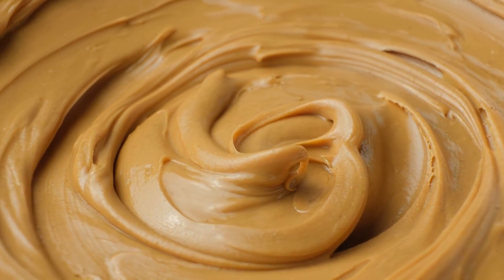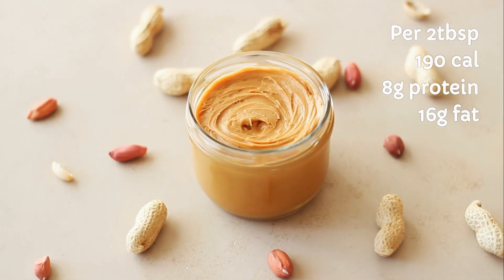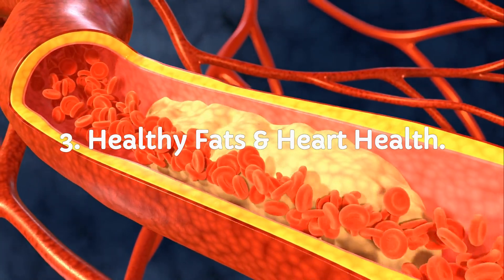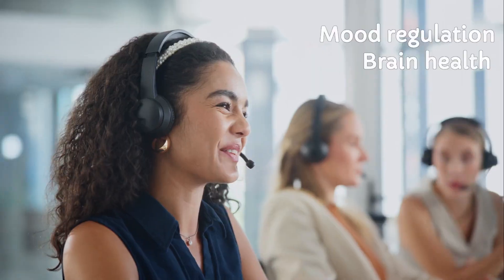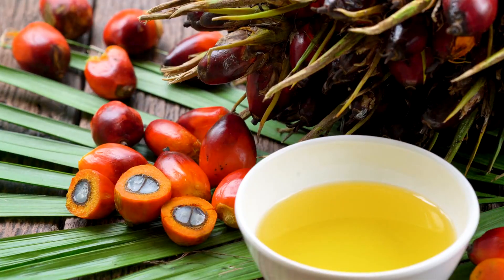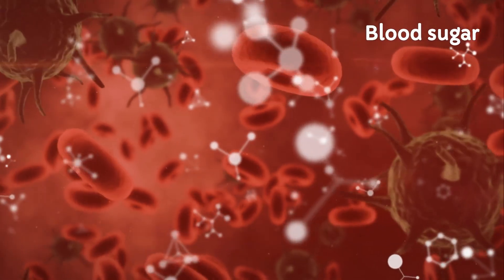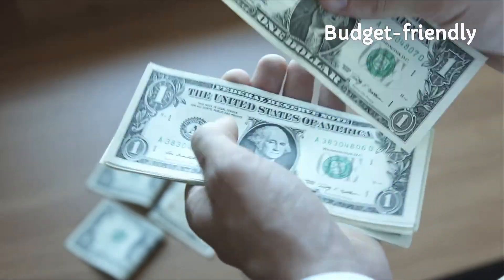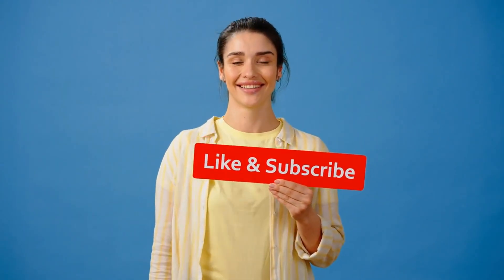Which Nut Butter Is Better for You? (Science Reveals)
Which nut butter fuels your body better—peanut butter or almond butter? In this science-backed health video, we break down the nutritional battle between these two popular spreads. You'll discover the key differences in protein, healthy fats, fiber, vitamins, allergens, and even how they affect your energy and heart health. Whether you're aiming for better workouts, balanced blood sugar, or smarter snacking, this video reveals everything you need to know to make the healthiest choice. Perfect for anyone interested in clean eating, weight management, or fitness fuel. Watch now to uncover the facts, bust common myths, and find out which spread wins.

The information provided in this video is for educational and informational purposes only and is not intended as medical advice. The content is not a substitute for professional medical diagnosis, treatment, or guidance. Always consult your physician, licensed dietitian, or qualified health provider with any questions you may have regarding a medical condition or nutritional changes. Never disregard professional advice or delay seeking it because of something you have seen or heard in this video. Health & Nutrition Decoded does not recommend or endorse any specific tests, treatments, procedures, opinions, or other information mentioned. Use of this content is at your own risk.